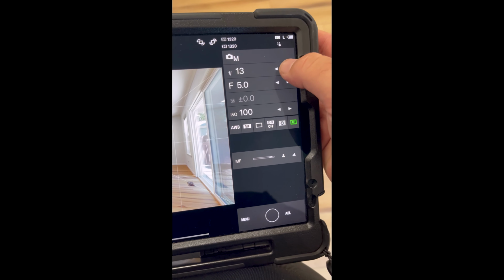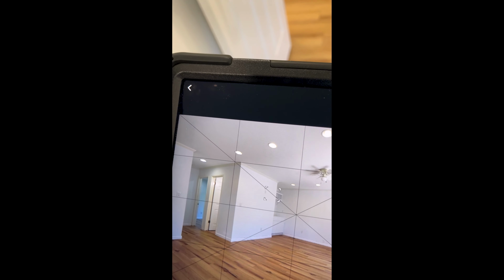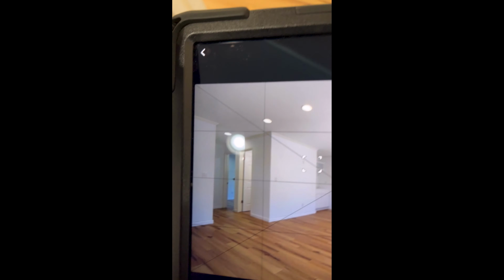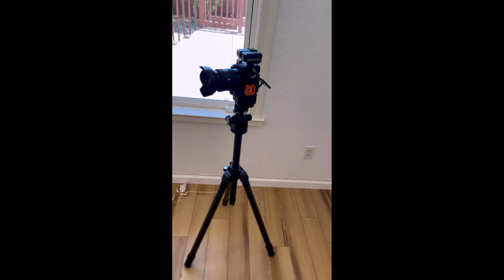SONY A1 vs SONY A7IV - WIRELESS TETHER RANGE - REAL ESTATE SHORT